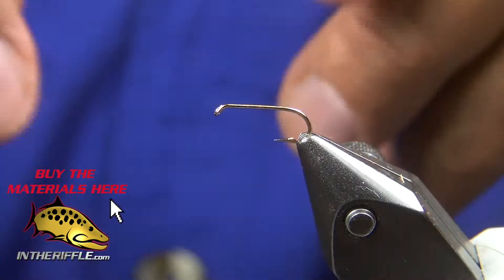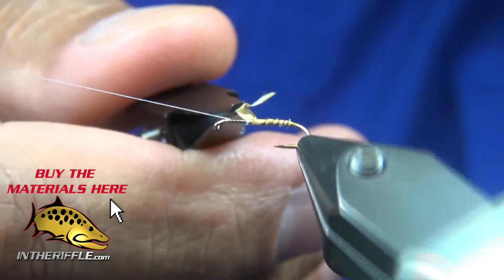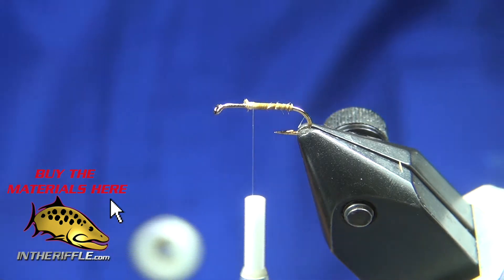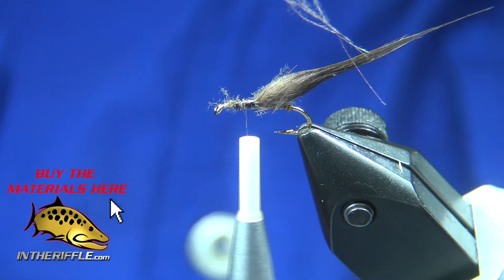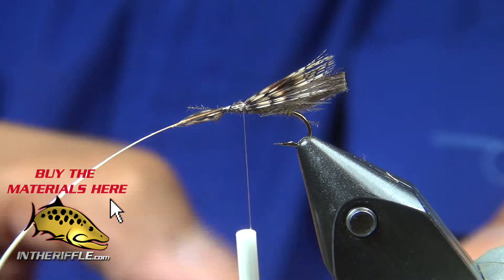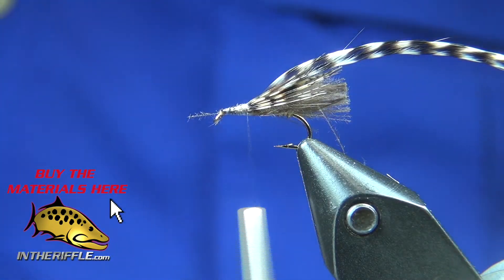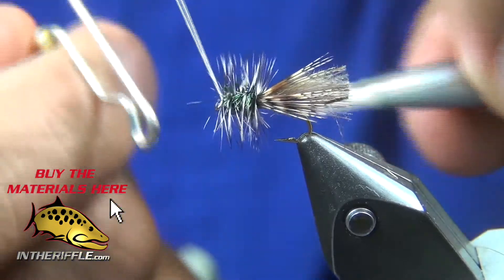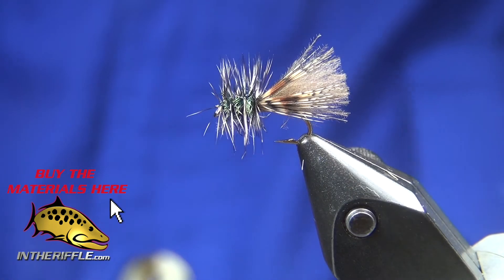Henry's Fork Caddis Fly Tying Video Instructions - Rene Harrop